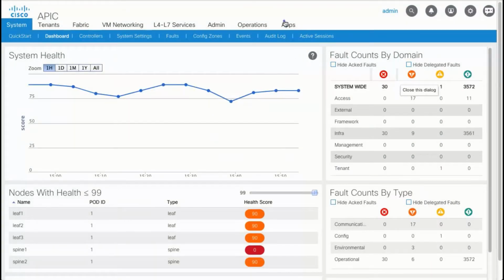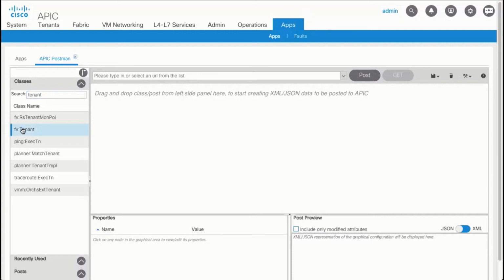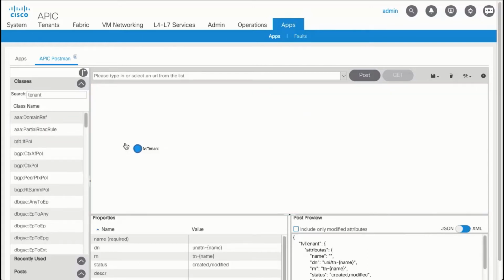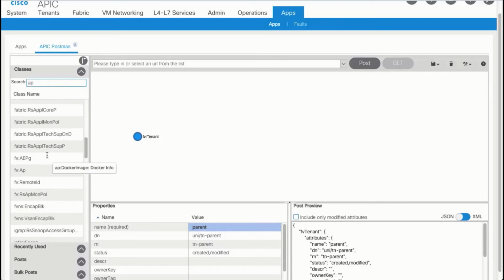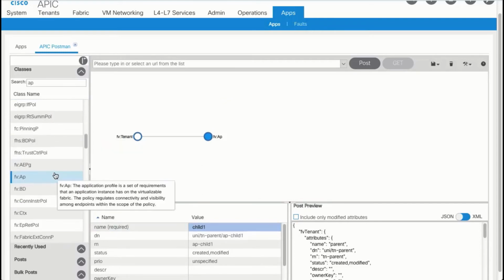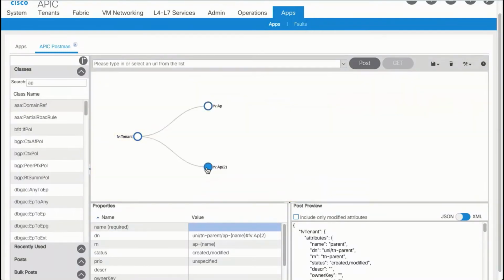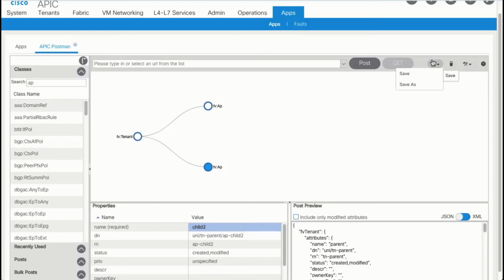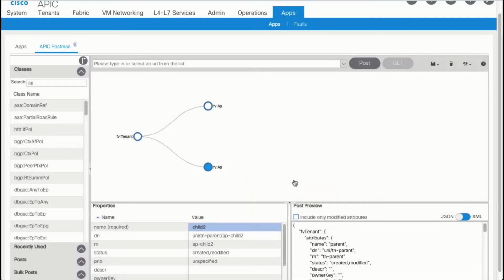APIC Postman Application Overview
An overview of the Cisco APIC Postman application graphical user interface.